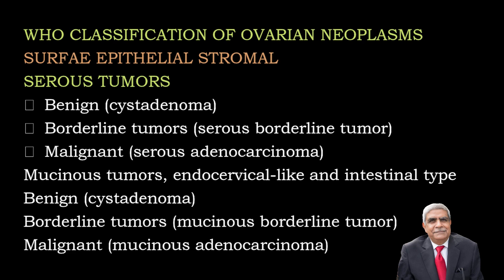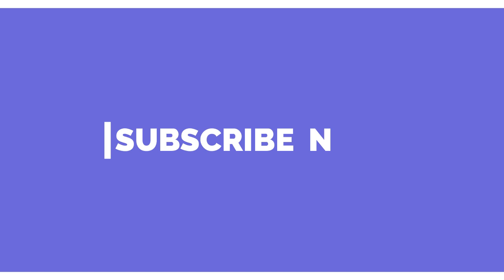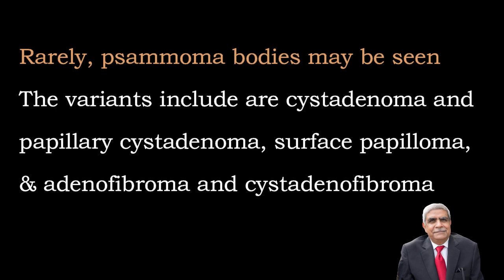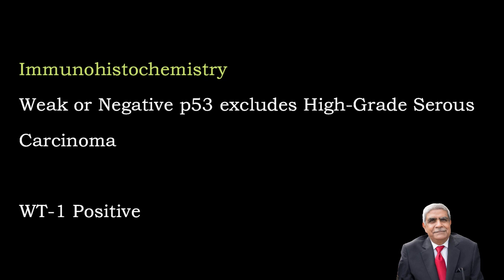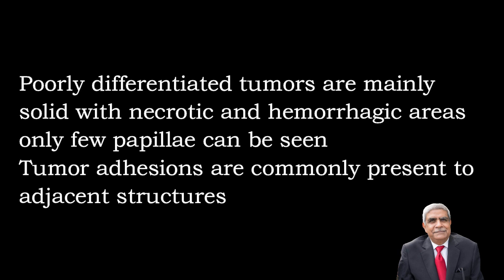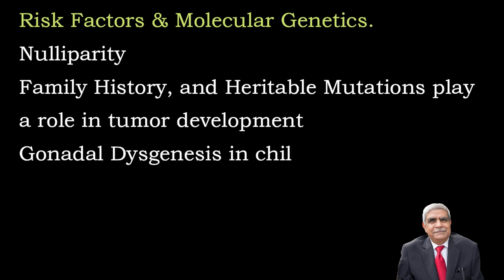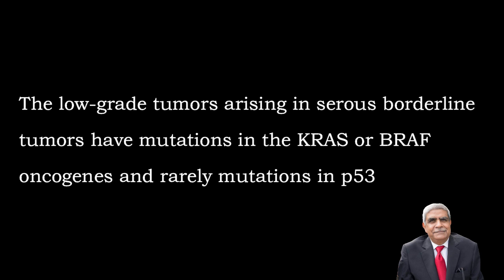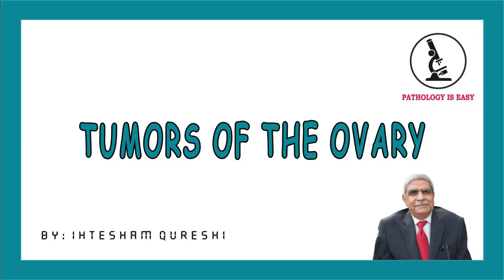SEROUS TUMORS OF THE OVARY (Female Genital Tract)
This video mainly focuses on tumors of the ovary.  Hope it is useful.